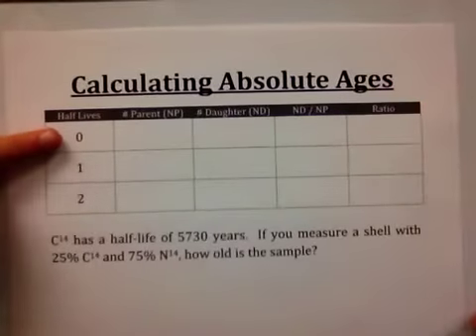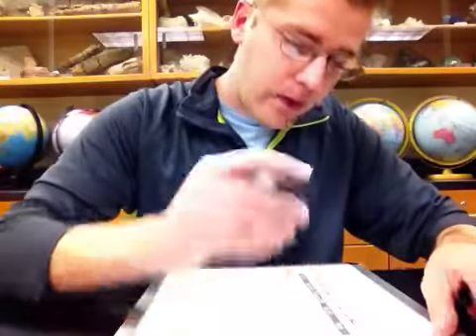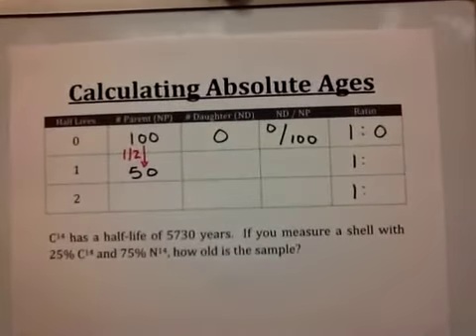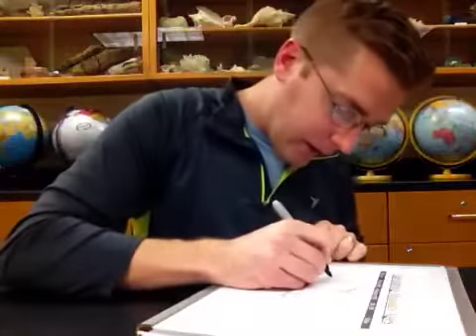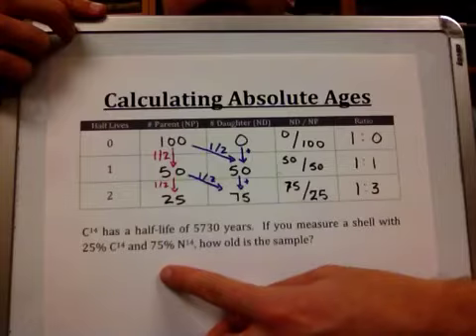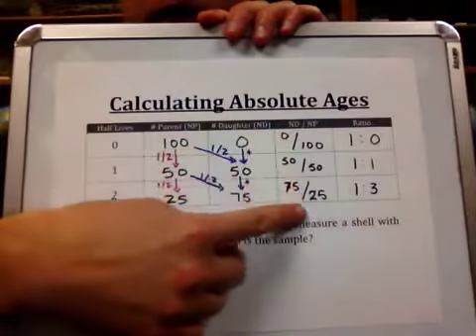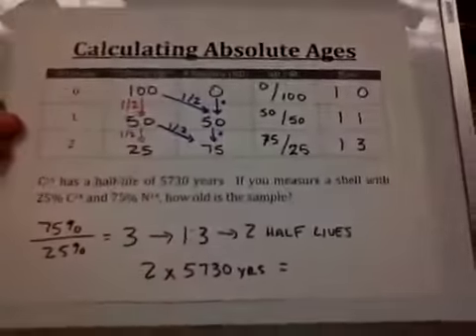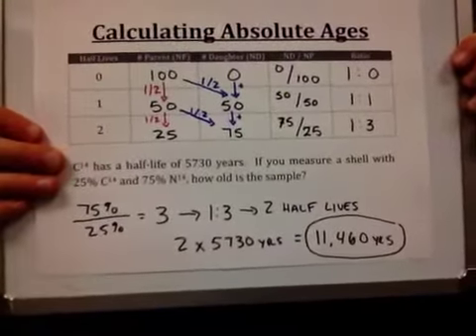Geologic Time: Absolute Ages